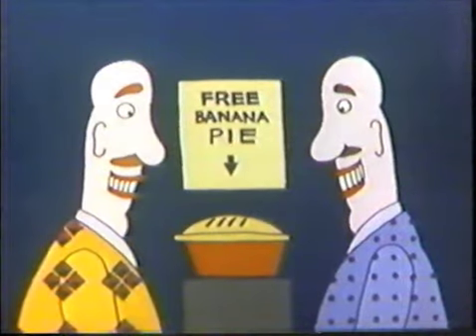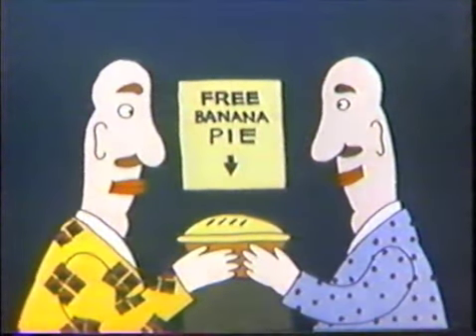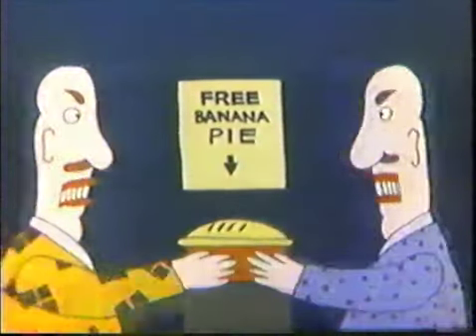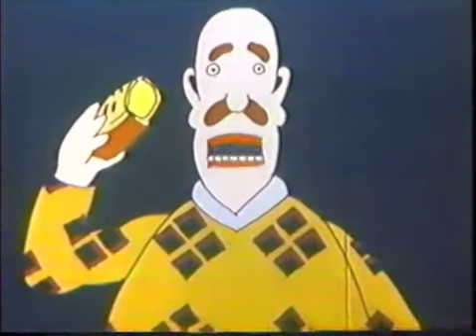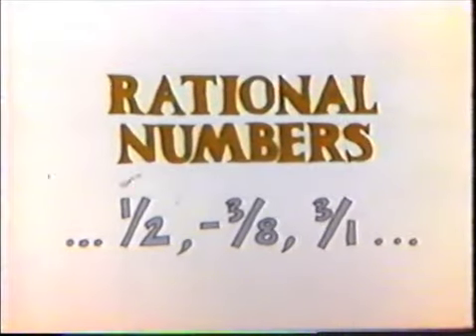TICCIT Arithmetic Review 1975